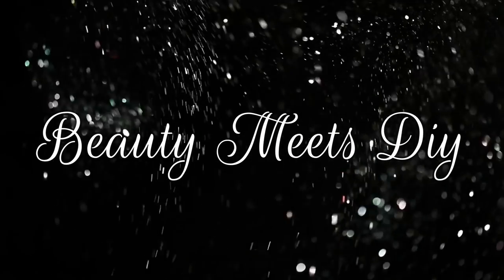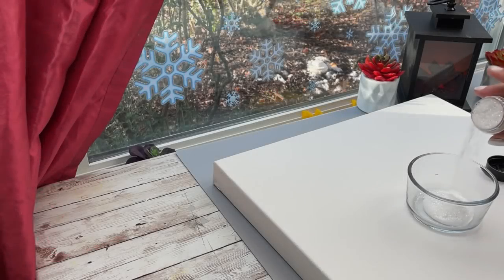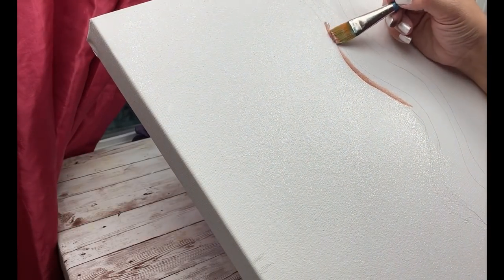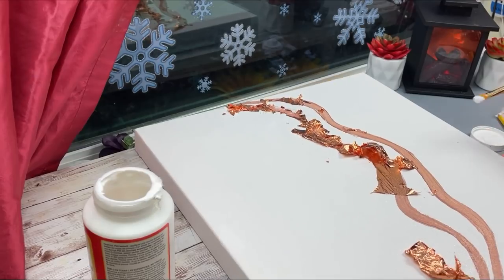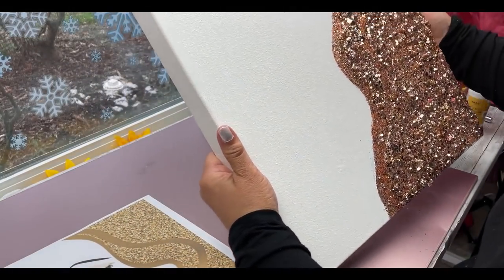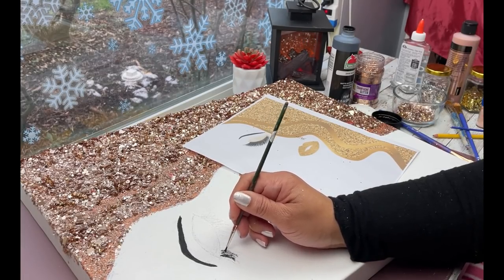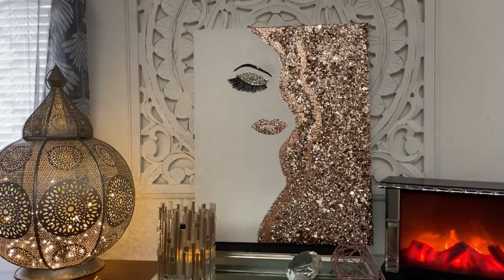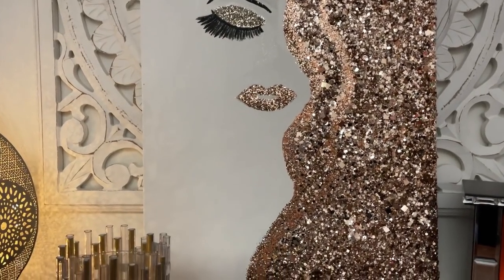GLITZY GLAM CANVAS GIRL #3 | 3D WALL DECOR | NEW ITEM: ROSE GOLD GLITTER & CHAMPAGNE GLITTER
Today I am creating for you another Glitzy Glam Canvas girl.  I think she turned out fabulous, but what do you think?  I would love to hear your thoughts and if you will be recreating her for yourself.  Below is the printable links to 2 faces and my email as well in case you are interested in ordering the Glam glitter(s).  Again, thank you so much for all your continued love and support.  Take care and stay safe and healthy!

** BELOW ARE AMAZON LINKS OF MY FREQUENTLY USED CRAFTING ITEMS & MUCH MORE **